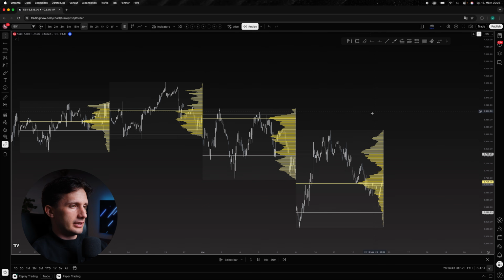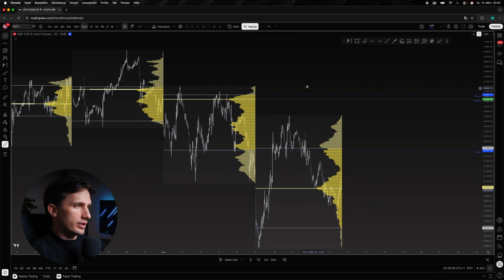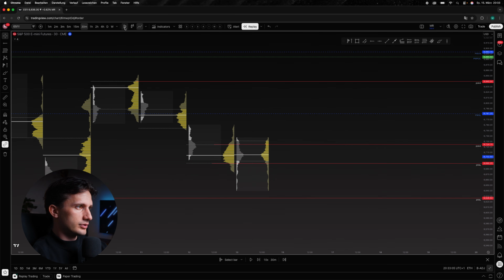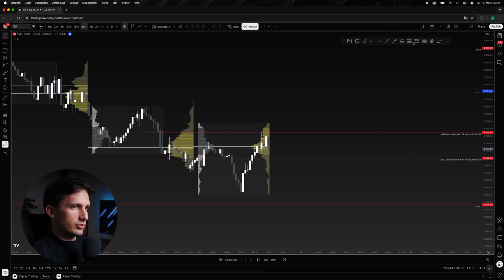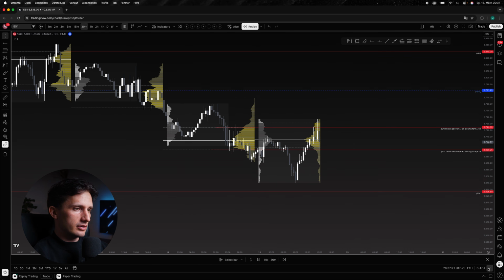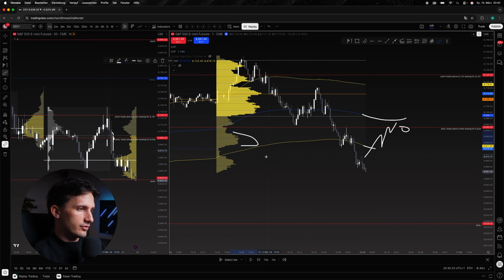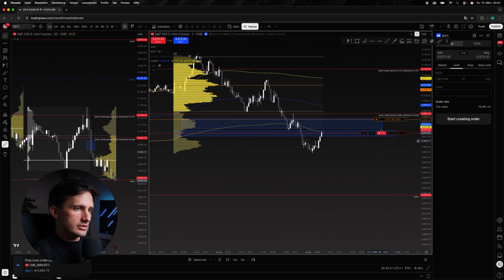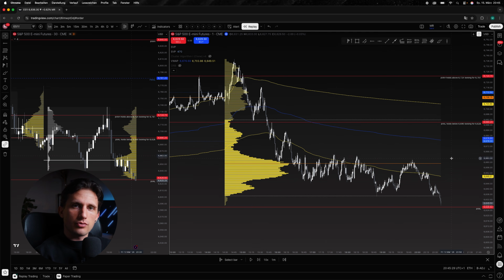Steal My Futures Trading Plan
In this video I break down my complete futures trading plan using Volume Profile.

A lot of traders jump into the market without a clear plan. That’s why I wanted to show the exact structure I use before every trading session when trading futures with Volume Profile.

This approach helps remove emotions and gives you a structured way to trade futures markets like the ES, NQ, or other indices.